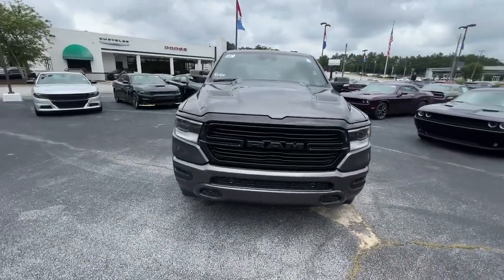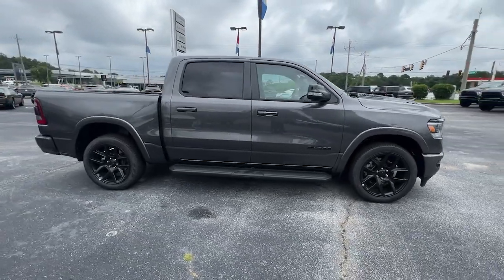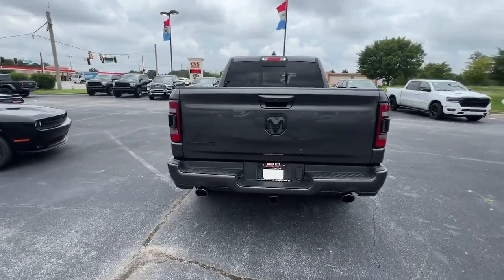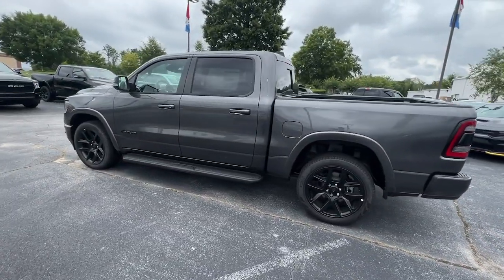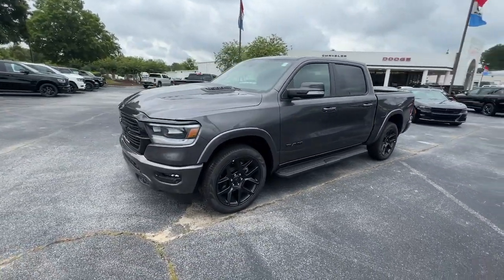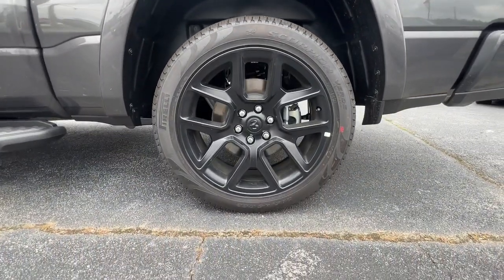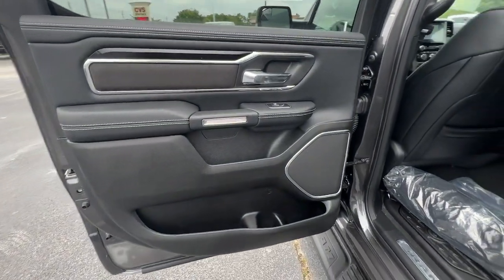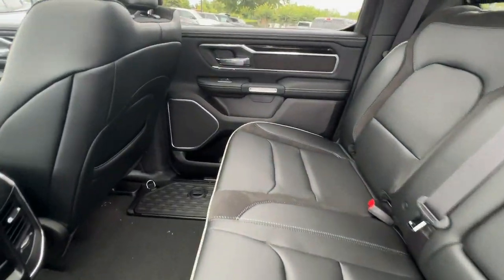2022 Ram 1500 Union City, Fairburn, Arbor West, South Fulton, Arbor West, GA 350457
Granite Crystal Metallic Clearcoat New 2022 Ram 1500 available in Union City, GA at Union City Chrysler Dodge Jeep RAM Fiat. Servicing the Union City, Fairburn, Arbor West, South Fulton, Arbor West, GA area.

This Ram 1500 has a dependable Regular Unleaded V-8 5.7 L/345 engine powering this Automatic transmission. WHEELS: 22 X 9 FORGED ALUMINUM -inc: Tires: 285/45R22XL BSW All Season, Pirelli Brand Tires, TRANSMISSION: 8-SPEED AUTOMATIC (8HP75), TIRES: 285/45R22XL BSW ALL SEASON.* This Ram 1500 Features the Following Options *QUICK ORDER PACKAGE 25H LARAMIE -inc: Engine: 5.7L V8 HEMI MDS VVT, Transmission: 8-Speed Automatic (8HP75) , REAR WHEELHOUSE LINERS, REAR UNDERSEAT COMPARTMENT STORAGE, RADIO: UCONNECT 5 NAV W/8.4 DISPLAY -inc: USB Host Flip, Disassociated Touchscreen Display, HD Radio, For More Info, Call , Integrated Voice Command w/Bluetooth, GPS Navigation, SiriusXM w/360L, All Radio Equipped Vehicles, Connected Travel & Traffic Services, All R1 High Radios, PARKSENSE FRONT/REAR PARK ASSIST W/STOP, NIGHT EDITION -inc: Accent Color Premium Power Mirrors, Black Headlamp Bezels, Sport Performance Hood, Body Color Door Handles, Wheels: 22 x 9 Forged Aluminum, Tires: 285/45R22XL BSW All Season, Pirelli Brand Tires, MOPAR Black Tubular Side Steps, Black Exterior Truck Badging, Anti-Spin Differential Rear Axle, Black Interior Accents, Dual Exhaust w/Black Tips, Body Color Front Bumper, Grille Surround 3 Black Texture 2 Black, Body Color Rear Bumper w/Step Pads, Black Painted Exterior Mirrors Caps, LARAMIE LEVEL II EQUIPMENT GROUP -inc: Remote Tailgate Release, harman/kardon 19 Speaker Premium Sound, Rear Underseat Compartment Storage, Auto High Beam Headlamp Control, Blind Spot & Cross Path Detection, Rain Sensitive Windshield Wipers, ParkSense Front/Rear Park Assist w/Stop, Wireless Charging Pad, Foam Bottle Insert (Door Trim Panel), Radio: Uconnect 5 Nav w/8.4 Display, USB Host Flip, Disassociated Touchscreen Display, HD Radio, For More Info, Call , Integrated Voice Command w/Bluetooth, GPS Navigation, SiriusXM w/360L, All Radio Equipped Vehicles, Connected Travel & Traffic Services, All R1 High Radios, GVWR: 6,900 LBS (STD), GRANITE CRYSTAL METALLIC CLEARCOAT, FRONT LICENSE PLATE BRACKET.* Visit Us Today *For a must-own Ram 1500 come see us at Union City Chrysler Dodge Jeep RAM, 3950 Jonesboro Road, Union City, GA 30291. Just minutes away!
RADIO: UCONNECT 5 NAV W/8.4 DISPLAY -inc: USB Host Flip Disassociated Touchscreen Display HD Radio For More Info Call Integrated Voice Command w/Bluetooth GPS Navigation SiriusXM w/360L All Radio Equipped Vehicles Connected Travel & Traffic Services All R1 High Radios,3.92 REAR AXLE RATIO,BLACK LEATHER TRIMMED BUCKET SEATS -inc: Bucket Seats Delete LED Lamp - Floor Console Bin Full Length Upgraded Floor Console,REAR UNDERSEAT COMPARTMENT STORAGE,WHEELS: 22 X 9 FORGED ALUMINUM -inc: Tires: 285/45R22XL BSW All Season Pirelli Brand Tires,PARKSENSE FRONT/REAR PARK ASSIST W/STOP,REAR WHEELHOUSE LINERS,BLACK LEATHER TRIMMED BUCKET SEATS -inc: Bucket Seats Full Length Upgraded Floor Console,GVWR: 6 900 LBS (STD),DUAL-PANE PANORAMIC SUNROOF -inc: LED Dome/Reading Lamp Dome Dual LED Reading Lamp,TRANSMISSION: 8-SPEED AUTOMATIC (8HP75),ENGINE: 5.7L V8 HEMI MDS VVT -inc: Active Noise Control System Heavy Duty Engine Cooling Passive Tuned Mass Damper Dual Rear Exhaust w/Bright Tips HEMI Badge 220 Amp Alternator,NIGHT EDITION -inc: Accent Color Premium Power Mirrors Black Headlamp Bezels Sport Performance Hood Body Color Door Handles Wheels: 22 x 9 Forged Aluminum Tires: 285/45R22XL BSW All Season Pirelli Brand Tires MOPAR Black Tubular Side Steps Black Exterior Truck Badging Anti-Spin Differential Rear Axle Black Interior Accents Dual Exhaust w/Black Tips Body Color Front Bumper Grille Surround 3 Black Texture 2 Black Body Color Rear Bumper w/Step Pads Black Painted Exterior Mirrors Caps,FRONT LICENSE PLATE BRACKET,ANTI-SPIN DIFFERENTIAL REAR AXLE,TIRES: 285/45R22XL BSW ALL SEASON,QUICK ORDER PACKAGE 25H LARAMIE -inc: Engine: 5.7L V8 HEMI MDS VVT Transmission: 8-Speed Automatic (8HP75),LARAMIE LEVEL II EQUIPMENT GROUP -inc: Remote Tailgate Release harman/kardon 19 Speaker Premium Sound Rear Underseat Compartment Storage Auto High Beam Headlamp Control Blind Spot & Cross Path Detection Rain Sensitive Windshield Wipers ParkSense Front/Rear Park Assist w/Stop Wireless Chargi